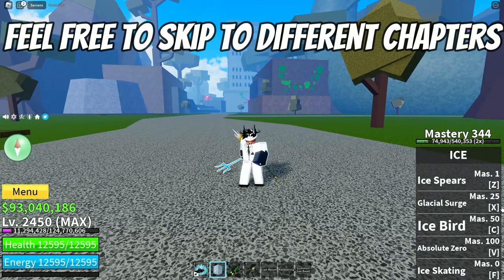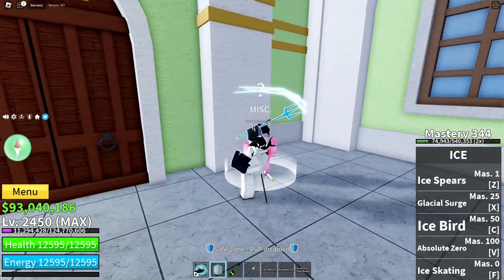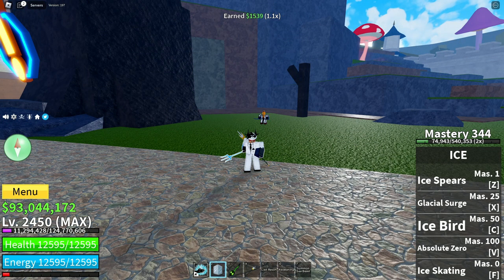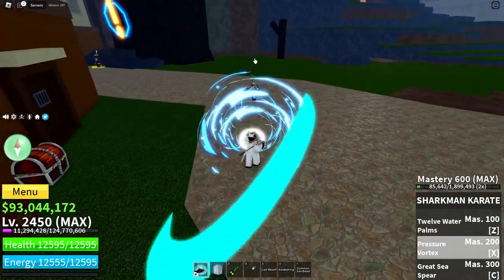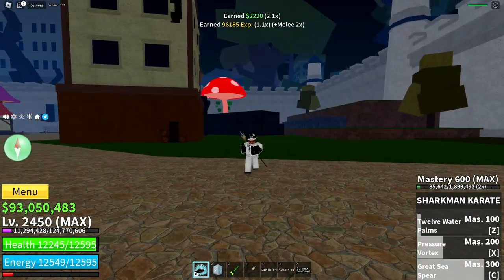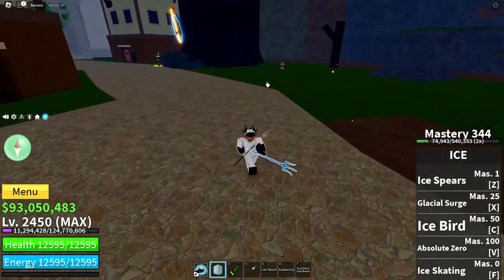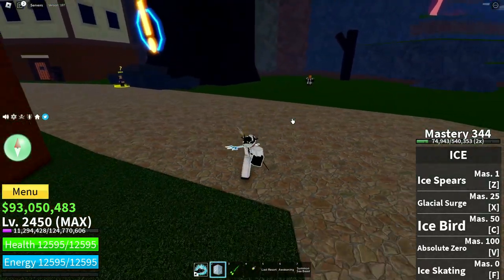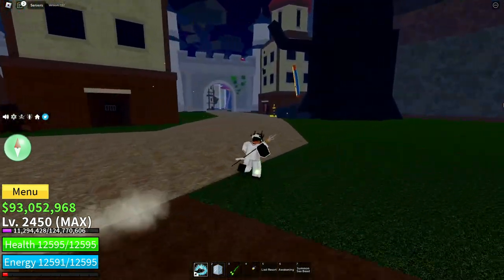How to master the Ice fruit in PvP | Ice guide Blox Fruits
I hope you guys enjoyed this new type of video!

Chapters
0:00 - Intro
0:20 - Ice Fruit Settings
1:35 - pros and cons
3:32 conclusion

Hope you enjoyed this blox fruits guide!